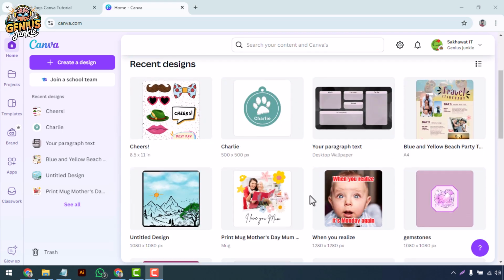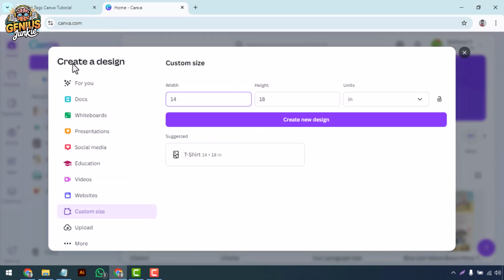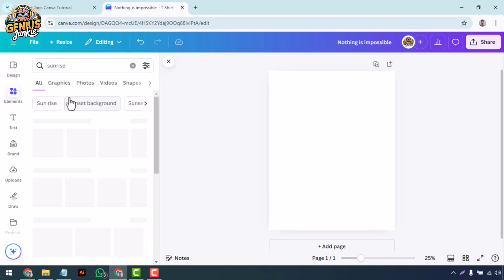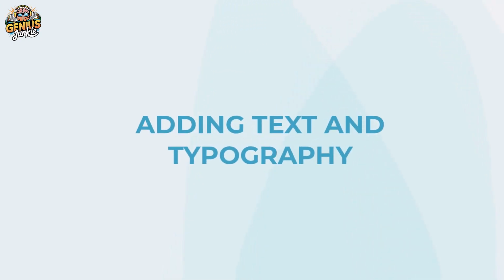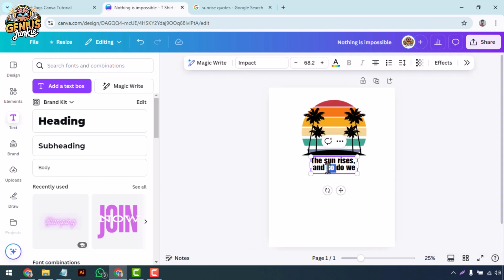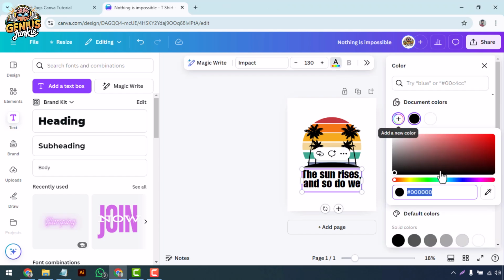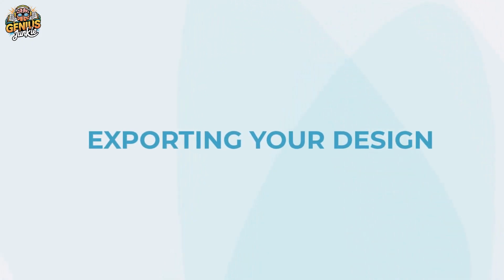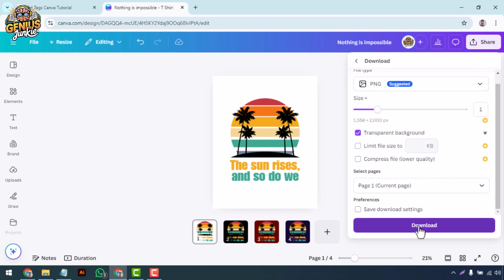The Surprising Truth About Designing Custom T Shirts with Canva Nobody Tells You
👕 Want to design your own custom T-shirts without expensive software? With Canva, you can create stunning T-shirt designs for personal use, business, or print-on-demand! In this easy step-by-step tutorial, I’ll show you how to design, customize, and prepare your T-shirt graphics for printing – no prior design experience needed!

What You’ll Learn in This Tutorial:
✅ How to use Canva’s templates for T-shirt design
🎨 Adding custom graphics, text, and logos
🖌️ Choosing the best fonts and colors for T-shirts
📂 Exporting your design in high quality for printing
👕 Best practices for print-on-demand services & DIY printing

🌟 BONUS: Learn secret Canva tricks to create trendy, eye-catching T-shirt graphics that stand out!

Whether you're a small business owner, entrepreneur, or DIY enthusiast, this tutorial will help you design and sell amazing T-shirts using Canva’s powerful tools.